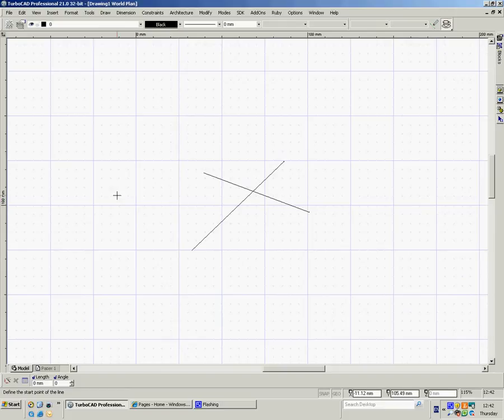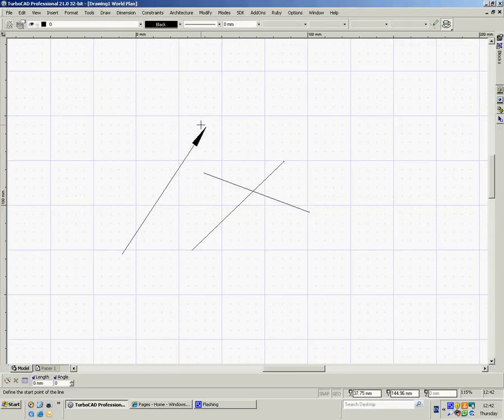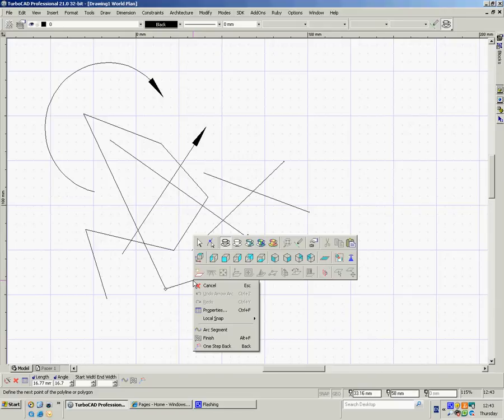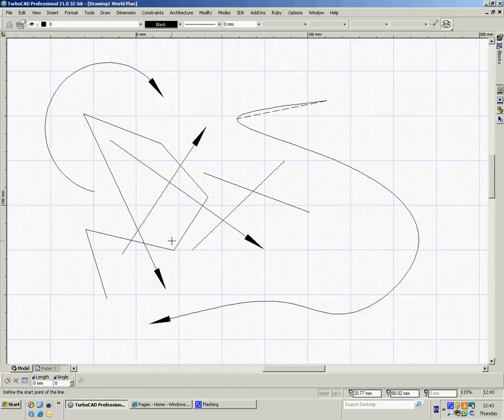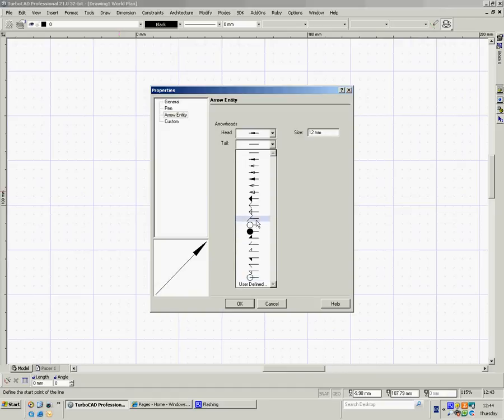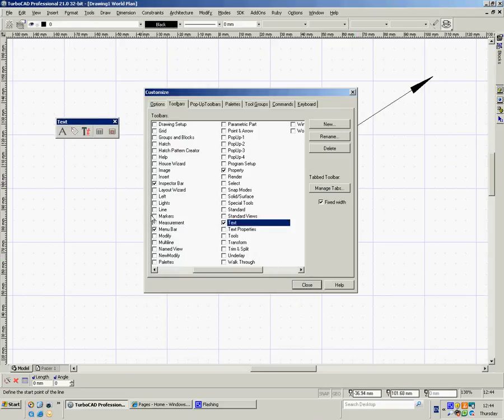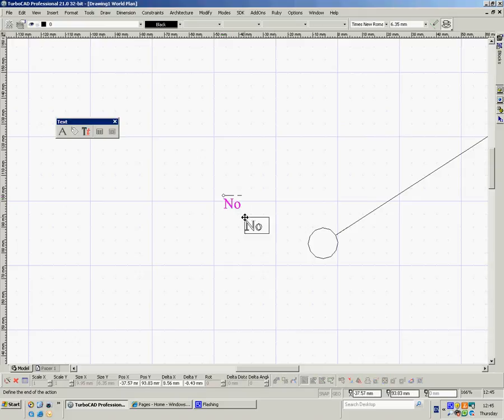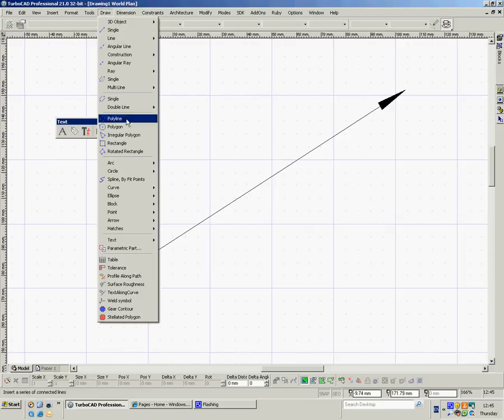Arrow Tool v21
The new arrow tool in TurboCAD v21